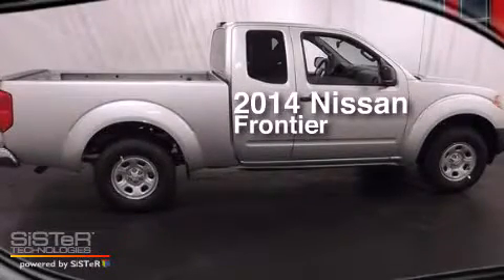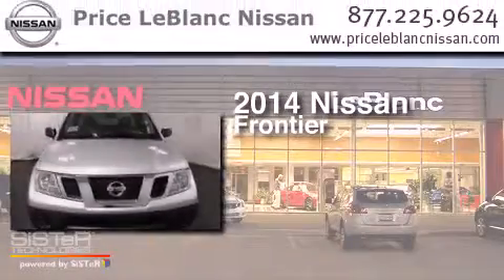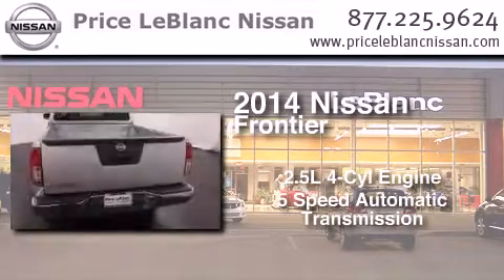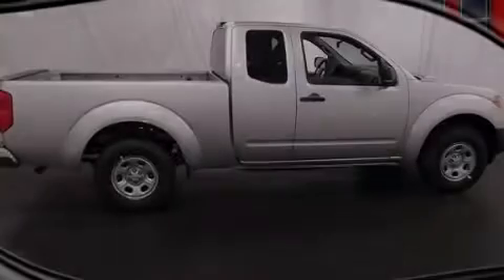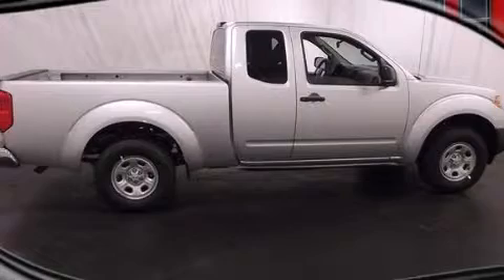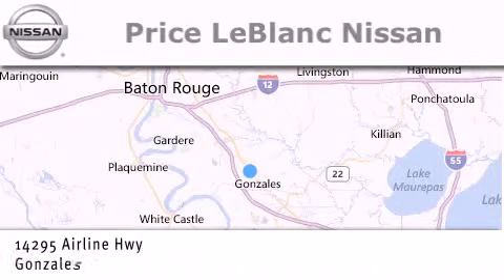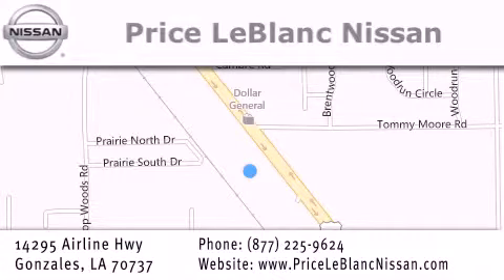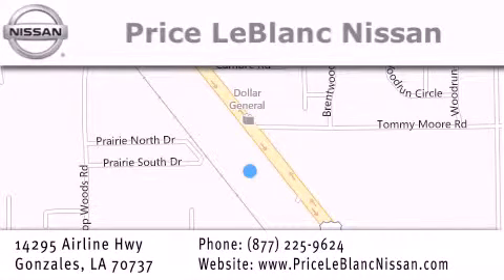2014 Nissan Frontier Baton Rouge LA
Have questions ? We've been honored to serve the Gonzales LA area , we promise that your experience at our dealership will exceed your expectations ! Year : 2014 Make : Nissan Model : Frontier Engine : 2.5L DOHC I4 Trans . : Automatic Exterior : Brilliant Silver Miles : 10 Interior : Graphite Stock : X4725953 Price LeBlanc Nissan Airline Hwy Gonzales , LA 70737